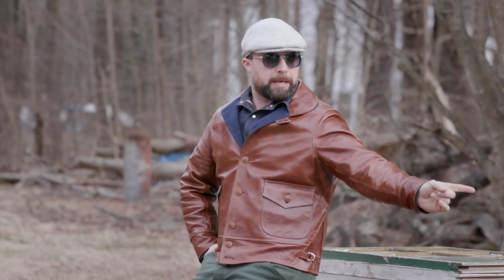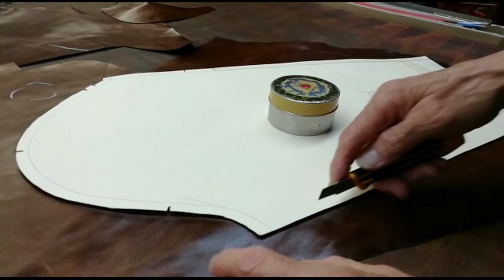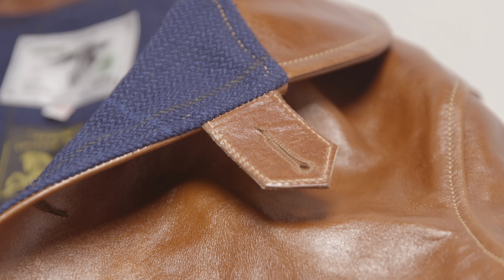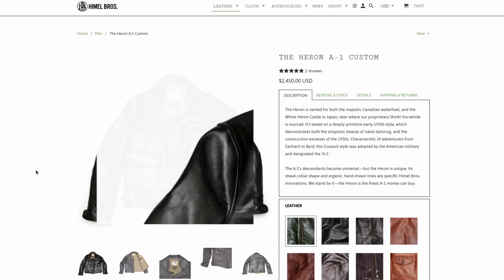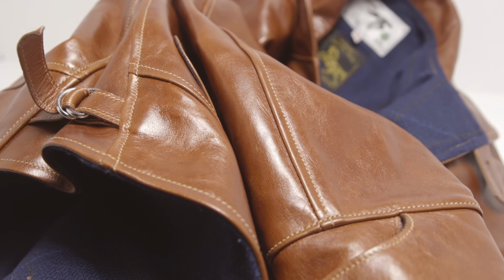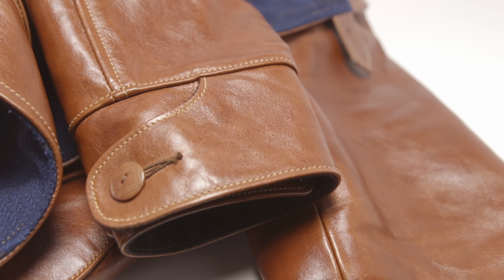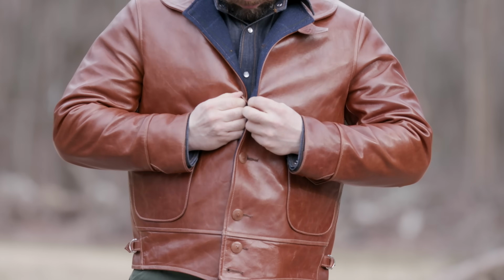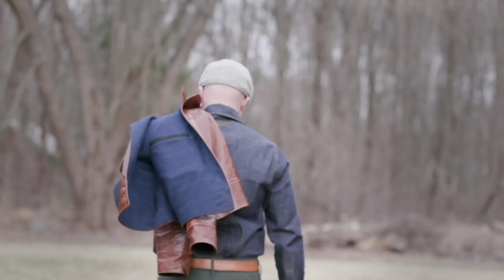Himel Bros Leather Jacket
There are certain things it makes sense to bargain shop for, and others which you'd be best served by researching and spending good money. Footwear and outerwear are two things I've always believed it makes sense to get the good stuff. You can wear shoes and boots almost every day for years before having them resoled, and the experience of wearing them is far better than the cheap options.
Outerwear is another thing which you could potentially have for a lifetime. Have a look at your local thrift shop and you'll find plenty of tweed coats from the 1960s which show very little wear. The initial investment may be high, but the cost-per-wear ends up being much less than the lesser-quality counterpart. Plus most of us only have a couple jackets - get the best you can afford, and nowhere does this count more than leather jackets.
Dave Himel has an extensive background in vintage clothing, and owns an outstanding leather jacket collection. His knowledge and experience with cool and rare jackets is unparalleled in my opinion. Using new old stock items, vintage hardware, and rare machinery like the Reese 101 buttonhole machine, each jacket becomes an instant collectors item of curated materials. Cotton thread only found in either Germany, or a small Connecticut factory is used on all of his jackets which means a slower sewing process - about 10-14 hours worth. "They don't make em like they used to" unless we're talking about Himel.

6. Made in USA Tee Shirt